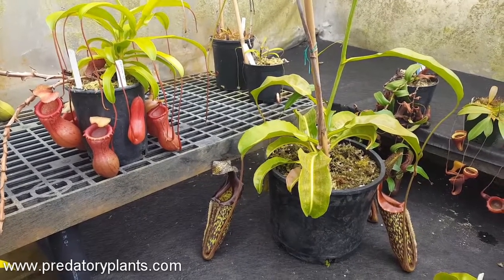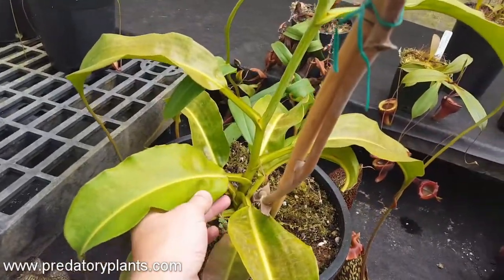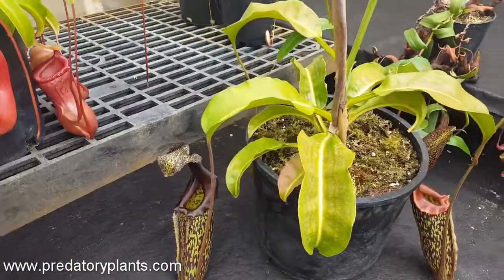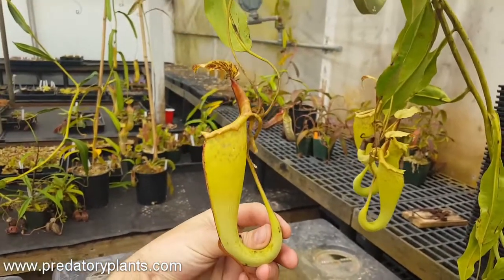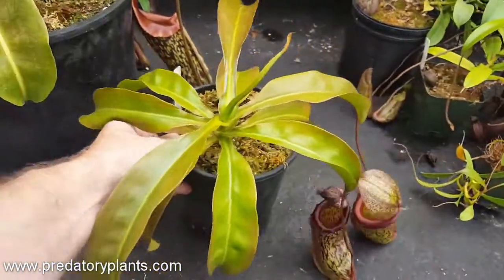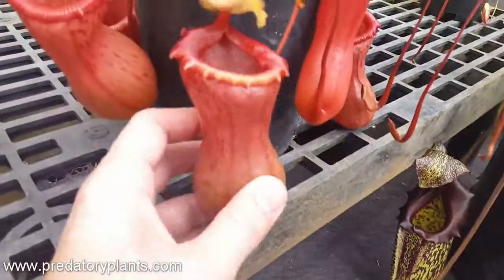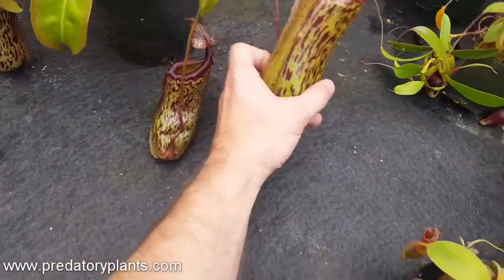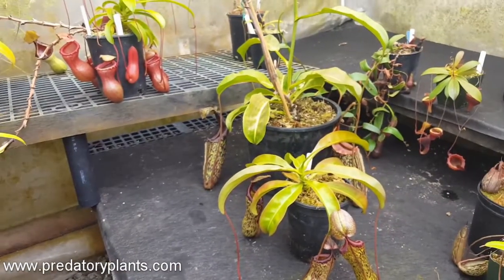Hybrid Highlight: Nepenthes Maiden of Victory (N. maxima x ventricosa)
In this Hybrid Highlights we are featuring our very first in-house hybrid. We are going to take a close look at Nepenthes Maiden of Victory (N. maxima "Dark" x ventricosa "Red",) along with each of its parent plants.

Please suggest hybrids you'd like to see highlighted, and if we have both parents we'll make the video!